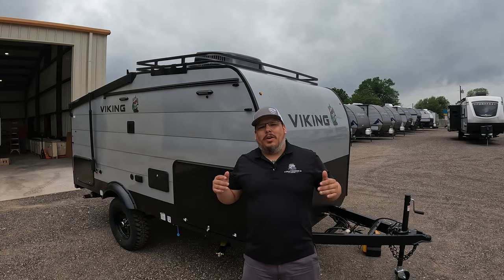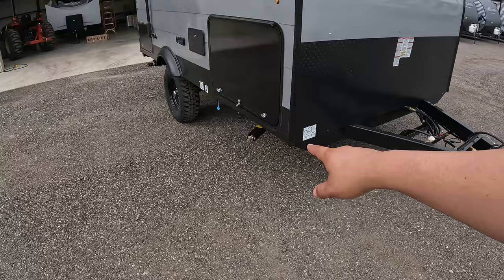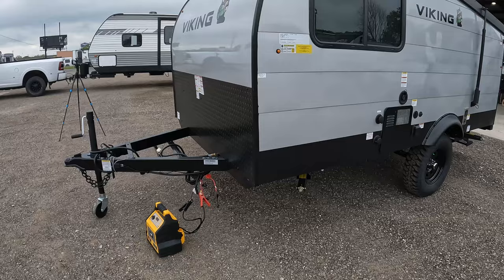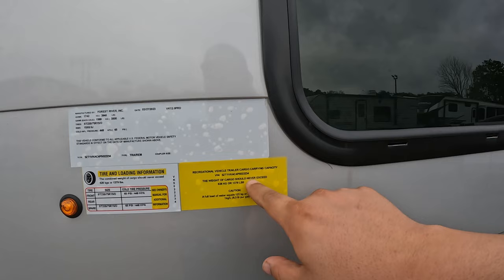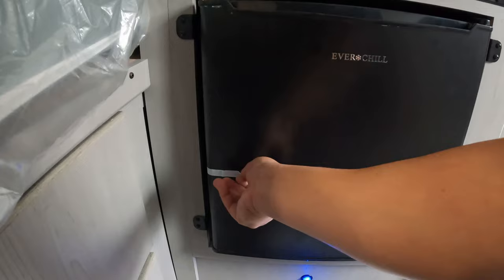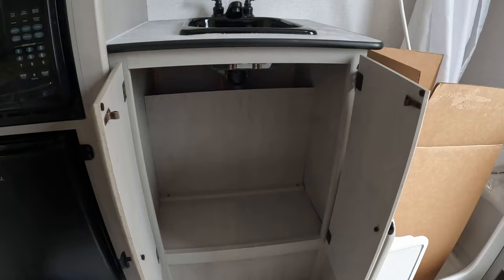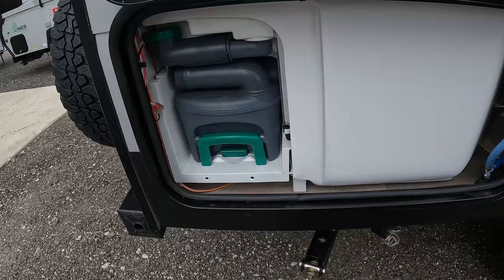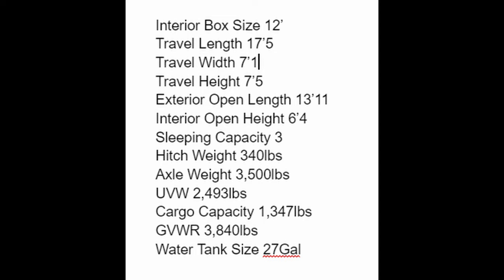Freedom on the Road: Viking 12.0 Pro - A Lightweight Pop-Up Camper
Are you looking for a lightweight and easy-to-tow camper that can take you anywhere the road leads? Look no further than the Viking 12.0 Pro pop-up camper. This camper is designed for adventurers who want to experience the freedom of the open road without sacrificing comfort and convenience. With its aerodynamic design and low profile, the Viking 12.0 Pro is easy to tow and maneuver, even in tight spaces. The camper features a comfortable sleeping area, a well-equipped kitchenette, and plenty of storage space for all your gear. It also comes with a furnace and air conditioning unit to keep you comfortable no matter where your travels take you. Join us as we explore the Viking 12.0 Pro and all of its features that make it the perfect choice for your next road trip.